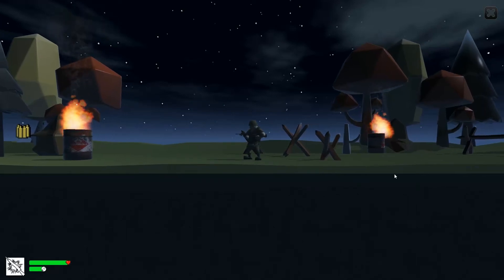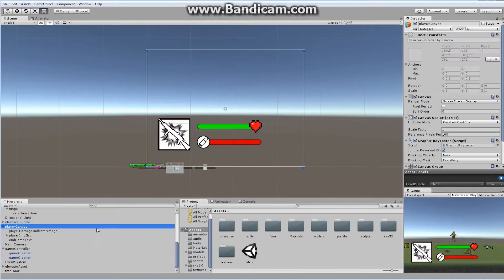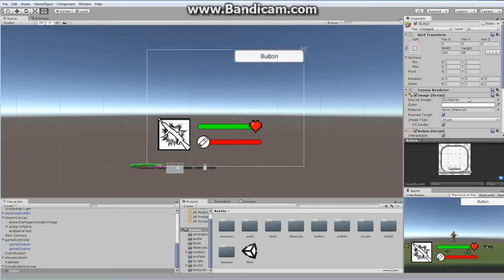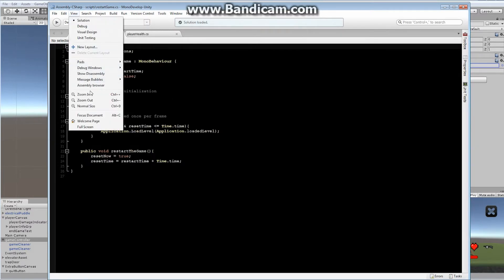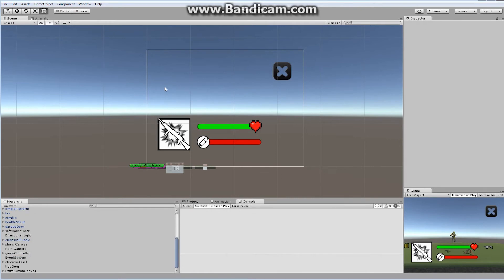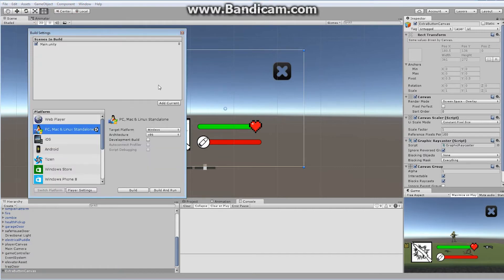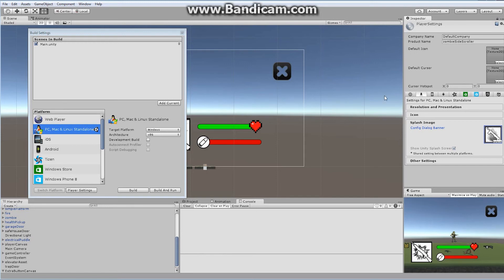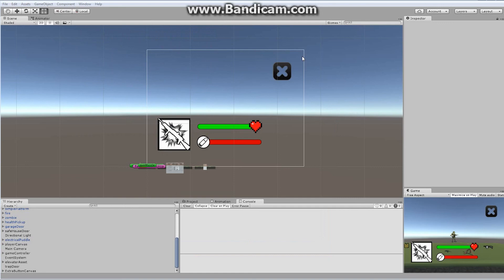Making Your First Game: Unity 3D Zombie Shooter Platformer - Releasing Your Game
In this episode we create our quit button and compile our game so we can release it the general public.